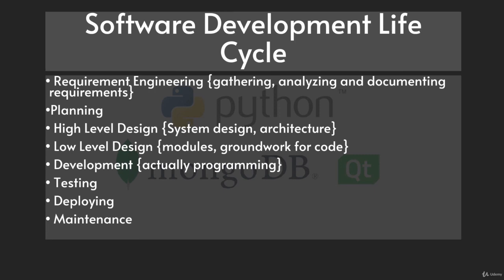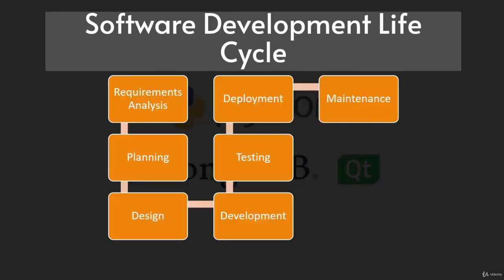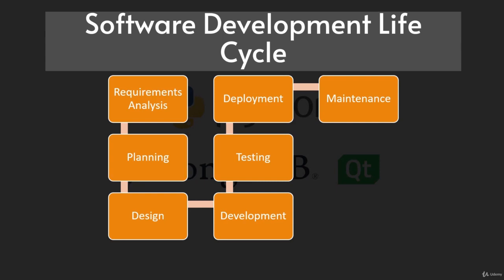Software Development Life Cycle Python || Python Course